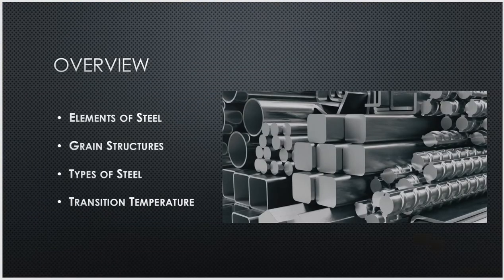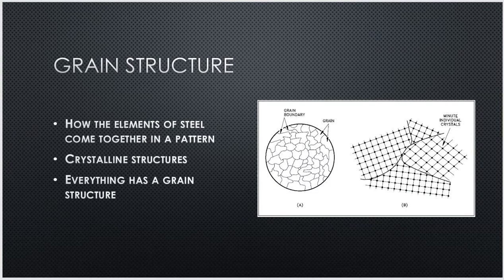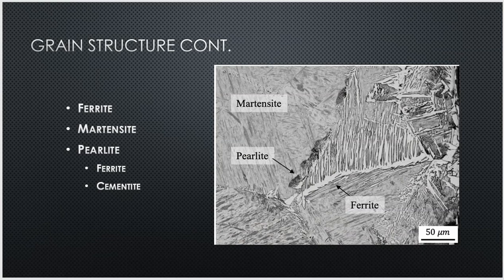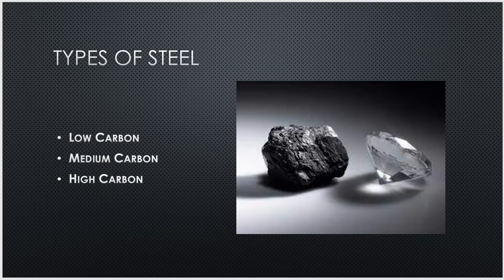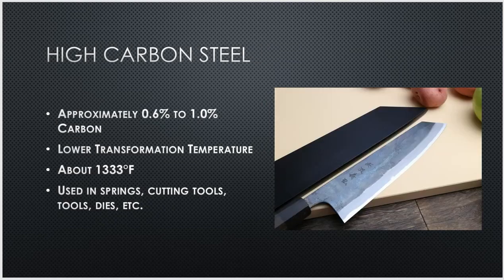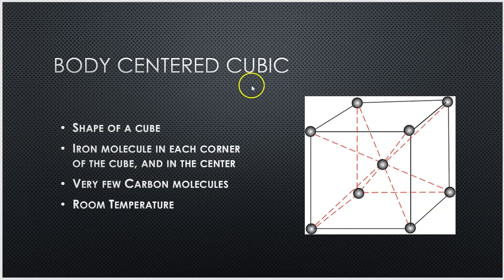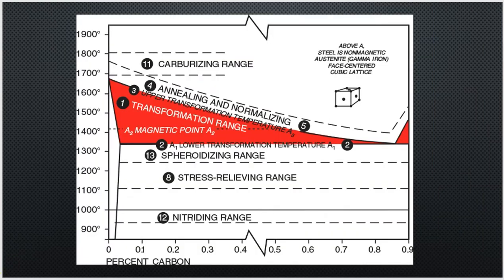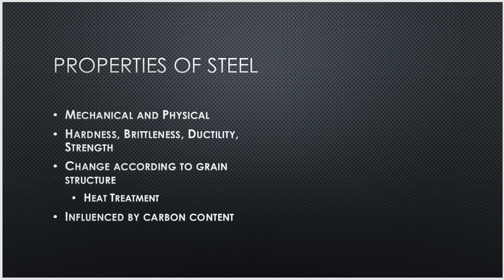Introduction to Welding Metallurgy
This video gives entry level welders an overview of welding metallurgy. It lists some of the common concepts that are encountered in metallurgy. Basic information is given for each concept, allowing for future videos to expand on the topics discussed in this video.